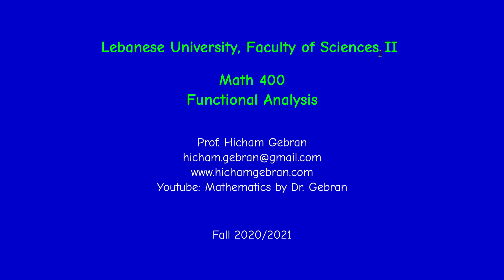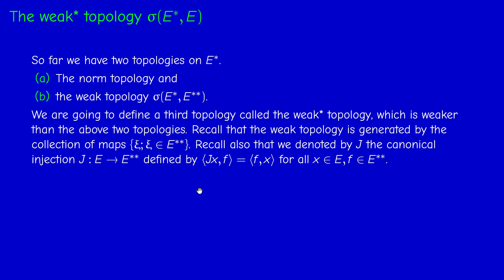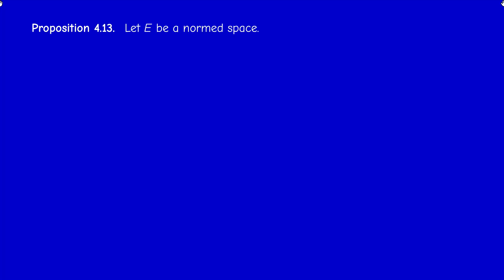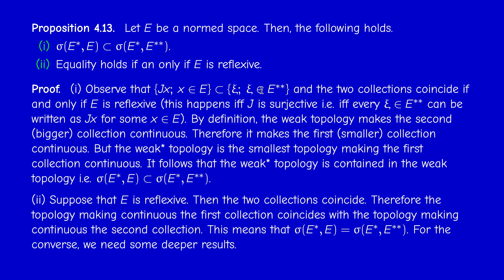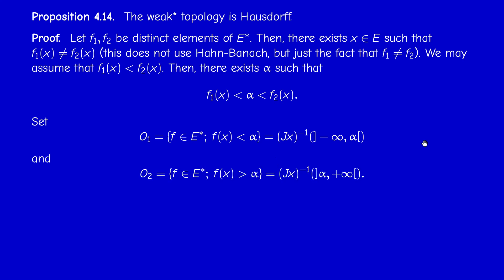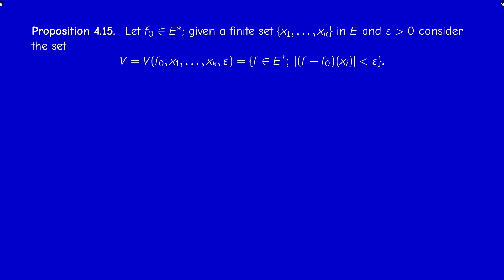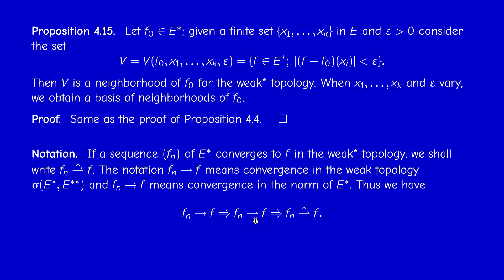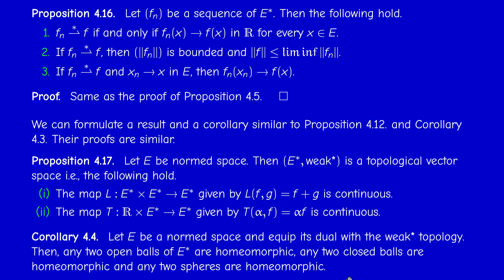Math400 - Functional Analysis - Section 4.3 - The weak star topology - Part 1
Definition and basic properties of the weak star topology of the dual of a normed space